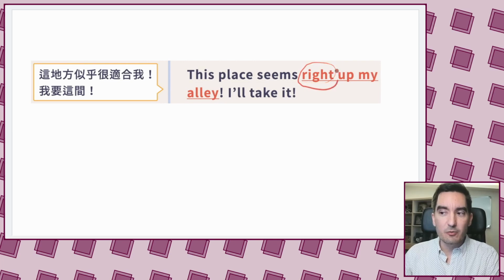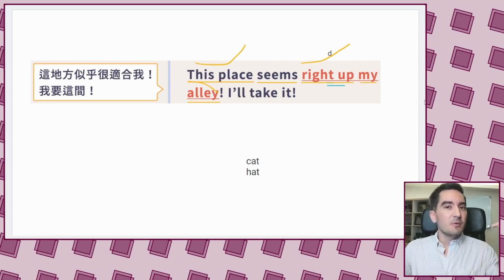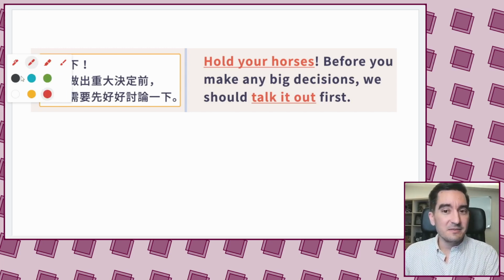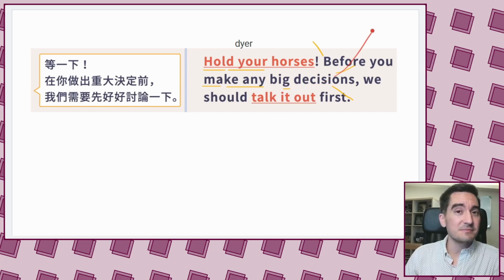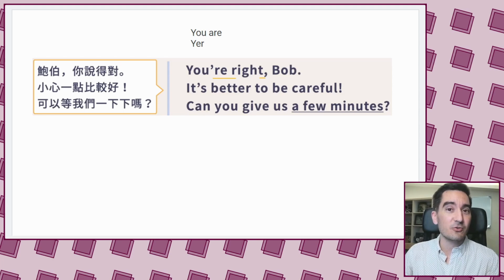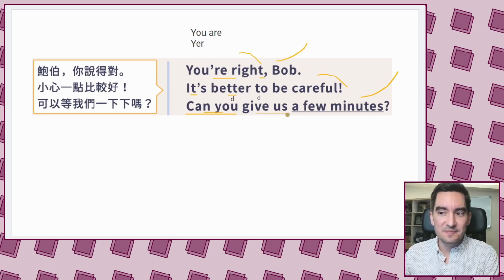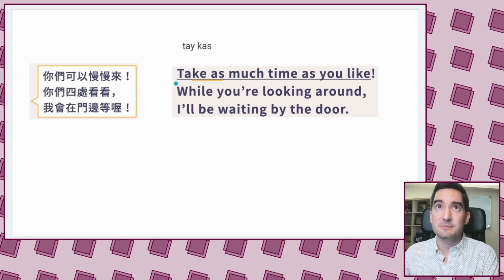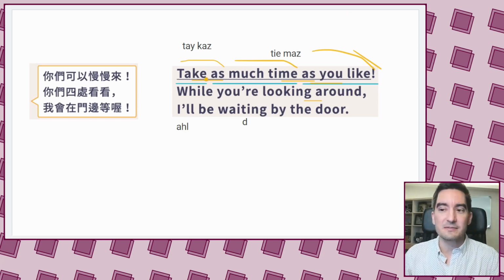English Pronunciation Practice with Linking and Inflection: Part 1 | 英文發音練習與連音、語調練習：第一課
Join Kyle for an ESL/EFL English pronunciation lesson! Let’s practice a standard General American accent and how to use linking and inflection to sound more natural!  Use these tips to help you speak fluent English!

來跟 呂凱 Kyle 老師 練習英文發音！我們會練習 通用美式英語/標準美式英語 的發音，也練習怎麽用連音與語調講更自然的英文！

The dialogue in this video comes from my online English course.
影片中的對話來自於我的線上英文課程：【遇見說英文的自己・進階英文】

If you like my videos, you can buy me a cup of coffee!
喜歡我的影片可以送我一杯咖啡！☕

If you practice English with Kyle, you'll be speaking fluent English in no time!